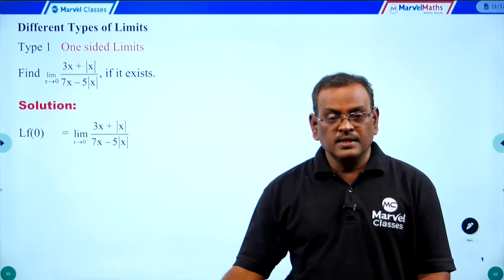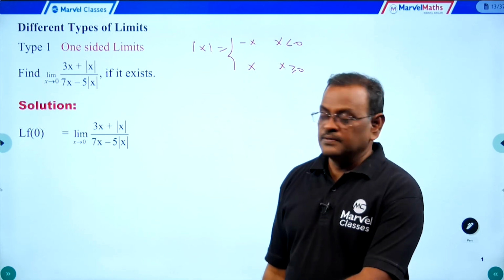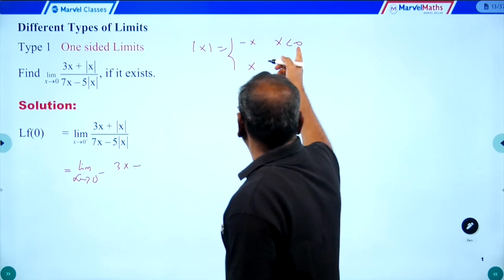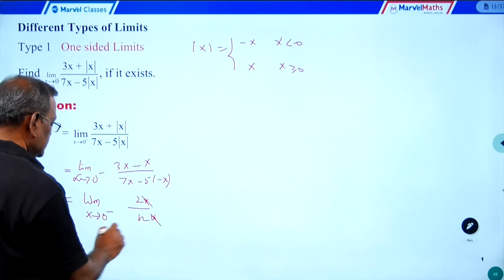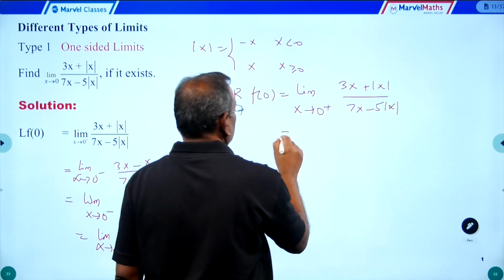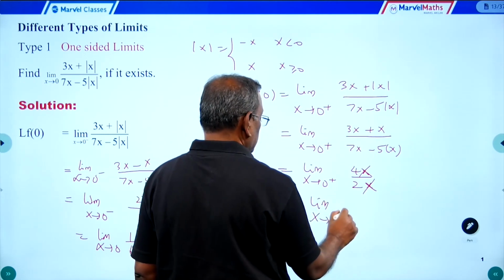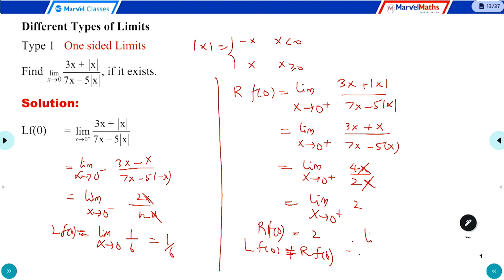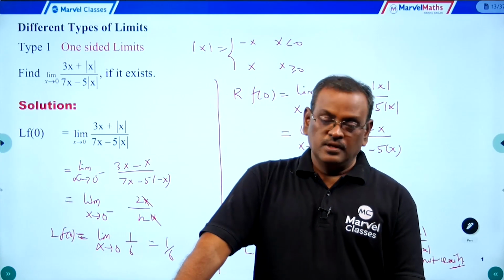Mastering Limits Type 1: Problem 1 | CBSE Class 11 Maths | Chapter 13 - Limits and Derivatives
Unlock the intricacies of Limits Type 1 in CBSE Class 11 Maths with Prof. Akilan Sir's expert guidance. Dive into Problem 1 of Chapter 13 - Limits and Derivatives and strengthen your understanding of fundamental concepts. Secure your admission now for comprehensive CBSE 10-12 Maths coaching at Marvel Maths by Akilan Institute.